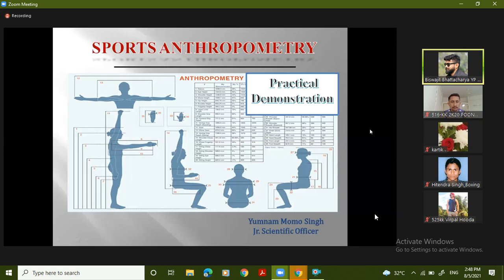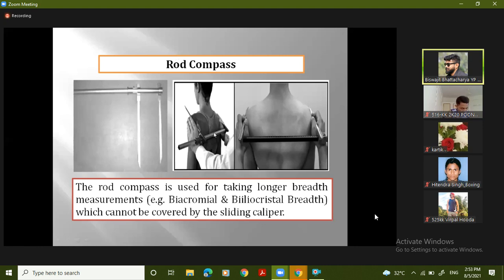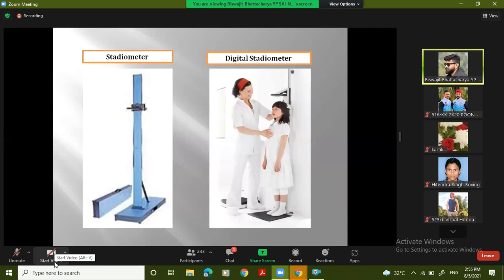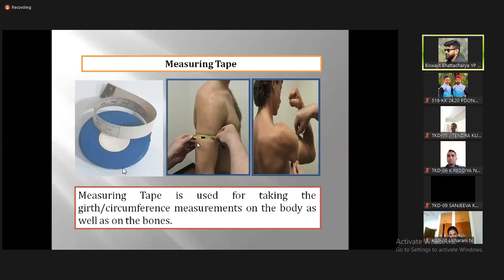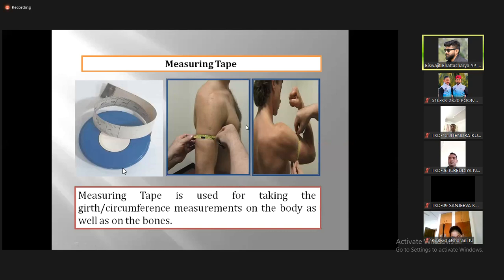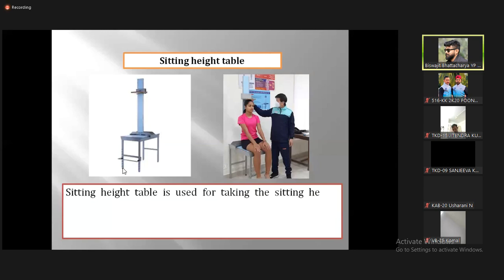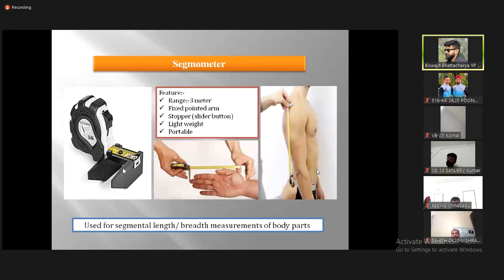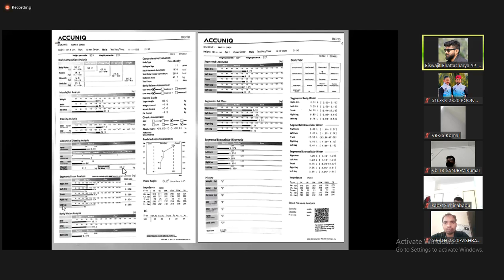Anthropometary practical class01